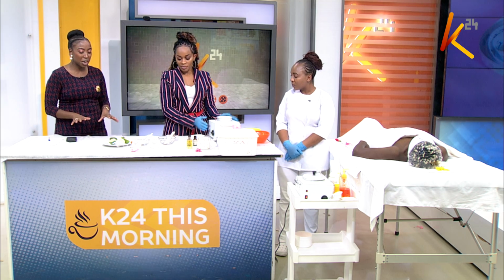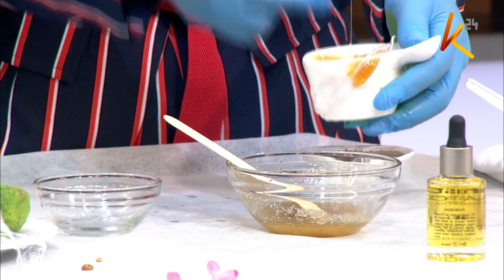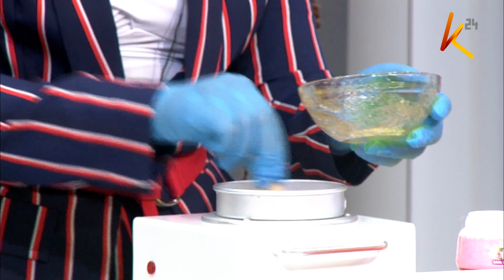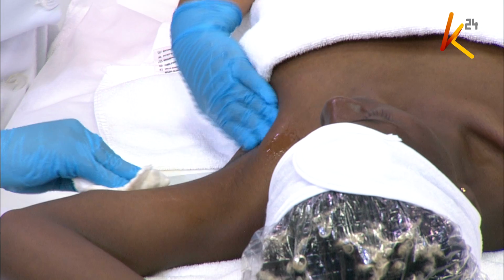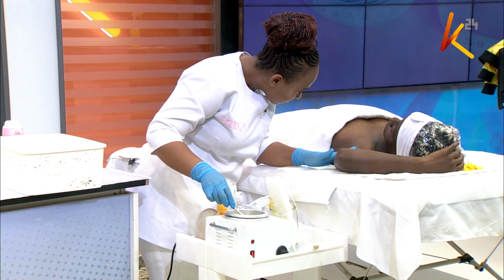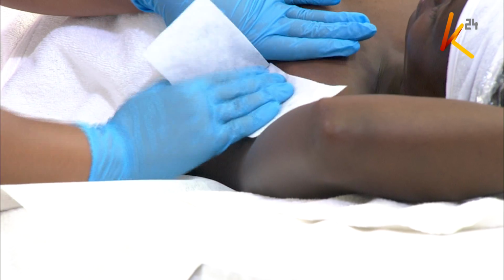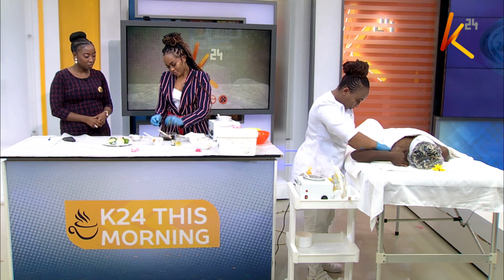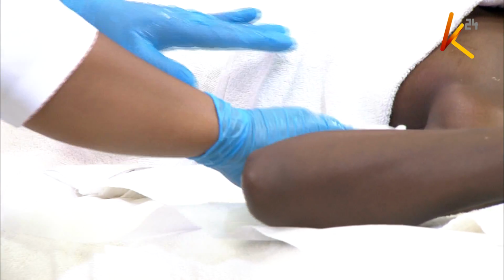How to get rid of unwanted body hair - Health and Wellness_ Part 2